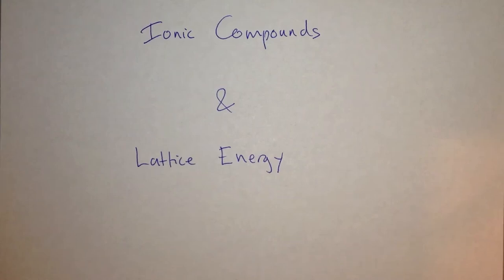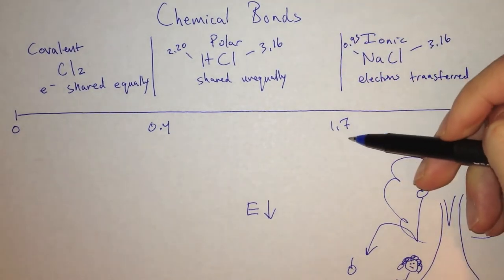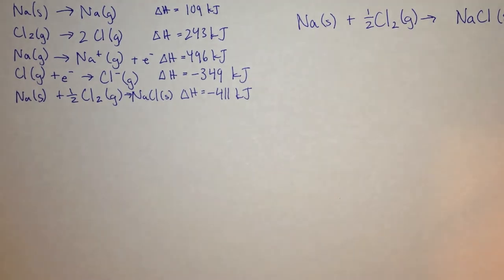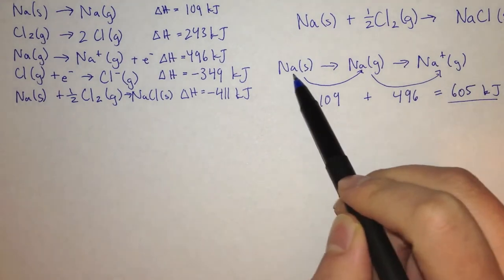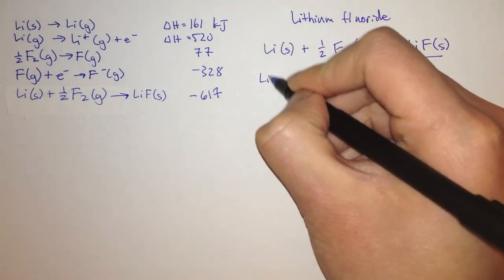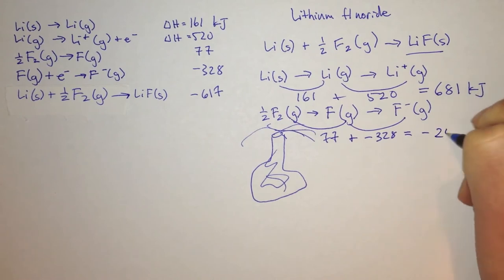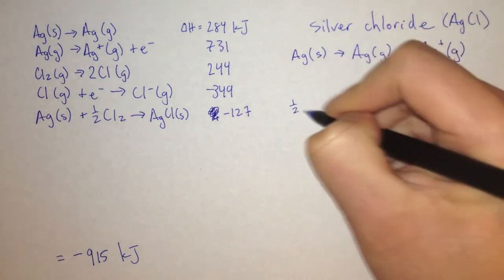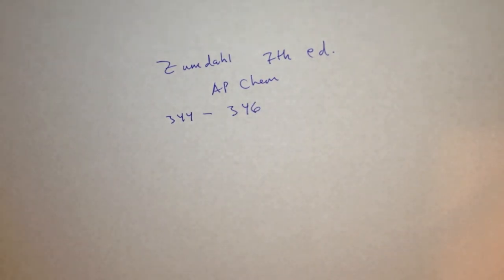Lattice Energy Tutorial